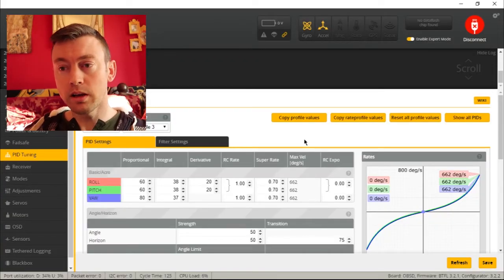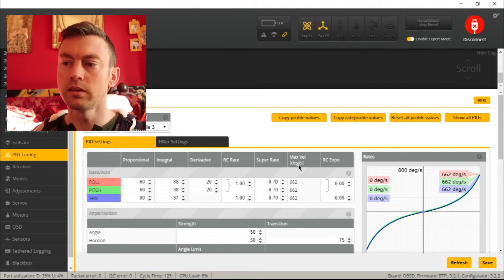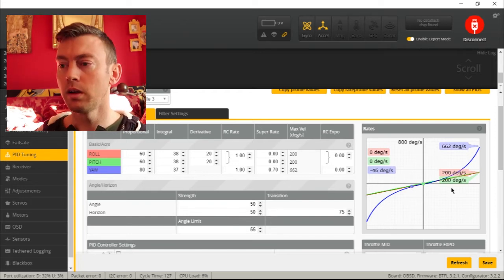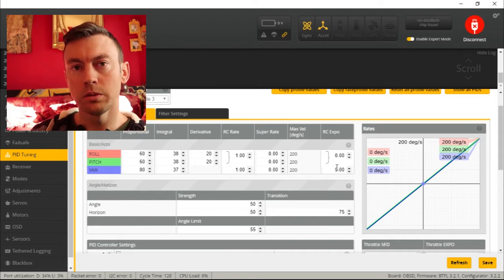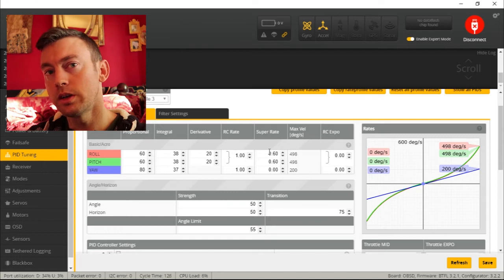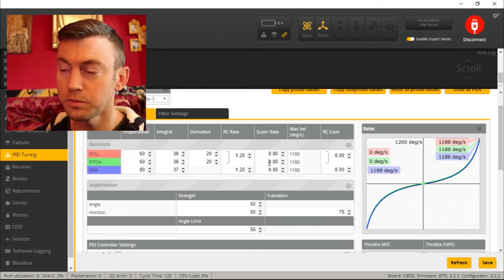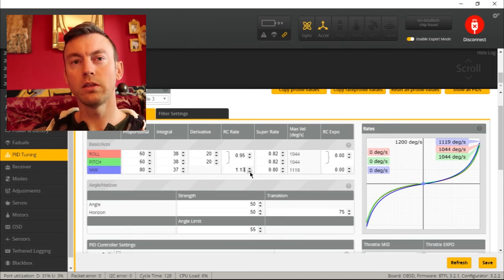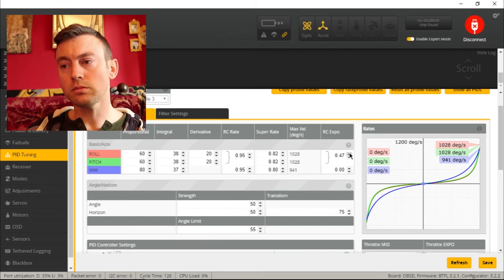Betaflight - Tuning Your RC Rate, Super Rate and RC Expo AKA How to Fly Better!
These days with the amount of F4 boards (and the introduction of F7 boards) our PID settings are becoming less and less important, while our Roll Rates are becoming more so. This video will help you start to build a framework for beginning to understand and tune your Rates in Betaflight.

In the video I'm using a quadcopter flashed to Betaflight 3.2.1. but this guide should be useful to you even if you're using a different version.